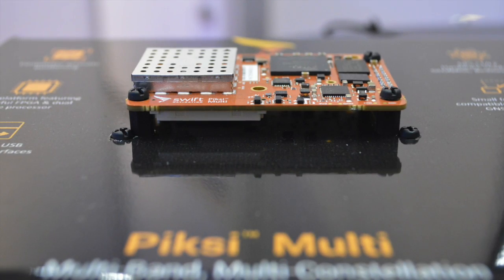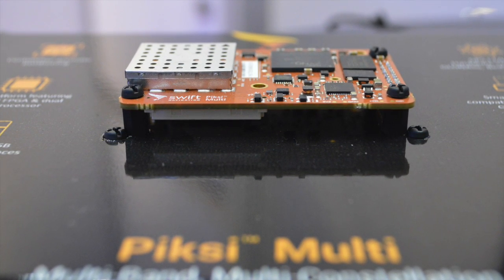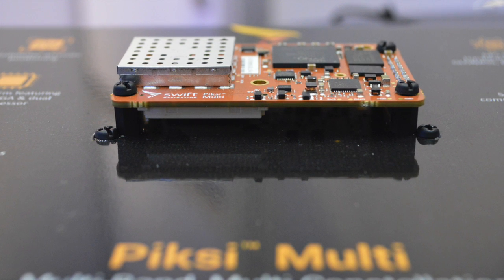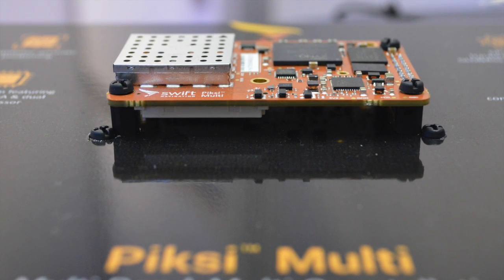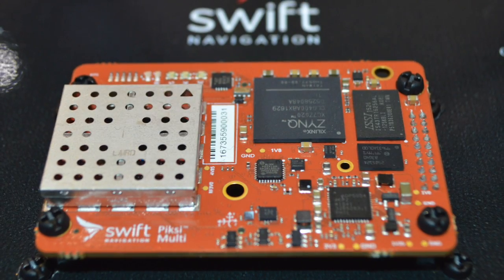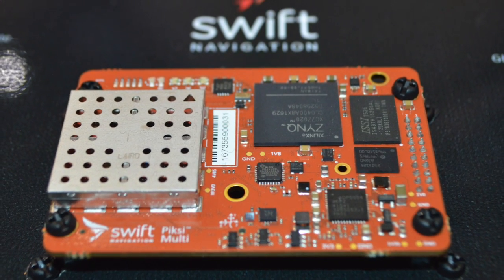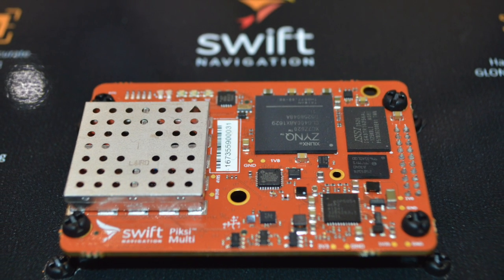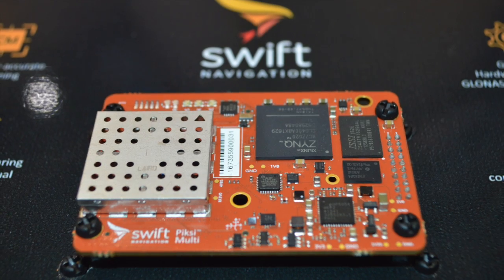Swift Navigation introduces Piksi Multi GNSS receiver at Intergeo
Swift Navigation debuted its newest product, Piksi Multi, at Intergeo 2016, which is being held Sept. 11-13 in Hamburg, Germany. Piksi Multi is a multi-band, multi-constellation high-precision GNSS receiver for the mass market. A San Francisco-based startup, Swift Navigation introduced the first Piksi GNSS receiver in January.